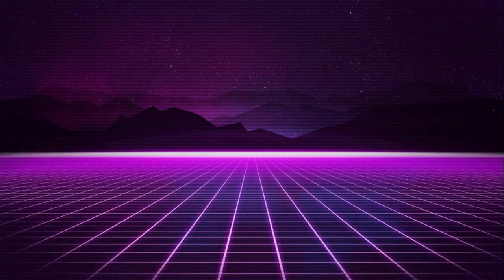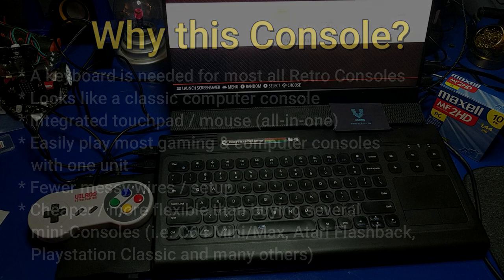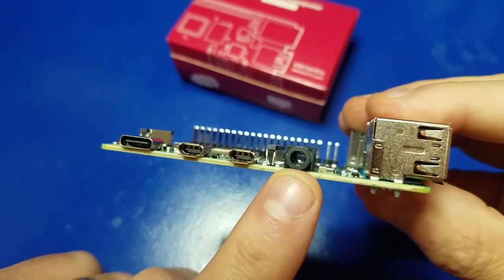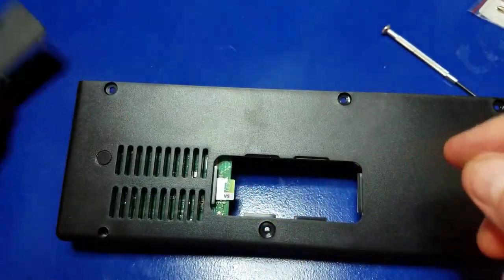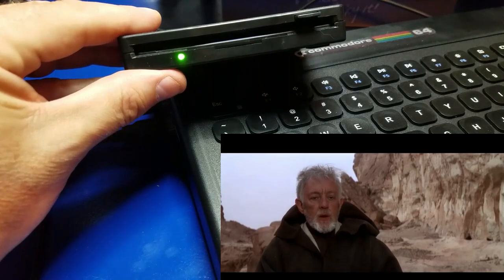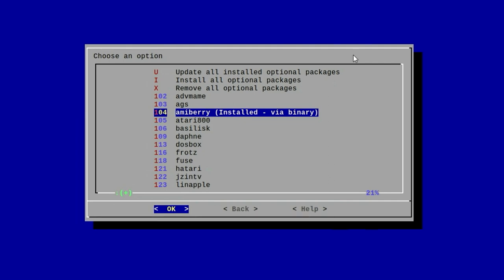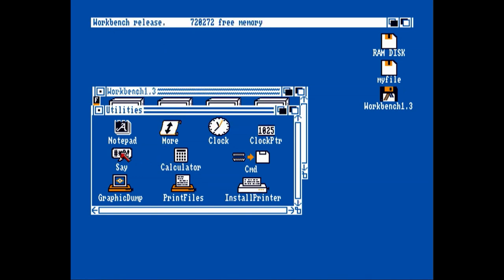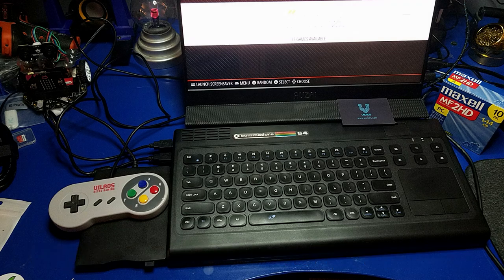Vilros Raspberry Pi 4 Desktop Kit + 3.5" - FDD Setup a Retro Console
In this video, we are going to build a Modern Retro Console (MRC) using the Vilros Raspberry Pi 4 Complete Desktop Kit running Twister OS+RetroPie and add a 3.5" floppy drive.  The console resembles the Commodore 64 in some ways, but has a keyboard, track-pad and the power of the Raspberry Pi 4 Model B. We'll also check out the Amiga and TI-99/4A emulators (Amiberry and ti99sim).  You can play many more classic consoles, see list on the left-hand column

Project Pages
 - and -
For the latest Raspberry Pi 4 Gaming information and links, please

Hardware shown in this video
Vilros Raspberry Pi 4 Complete Desktop Kit with Keyboard and Touch-pad Hub Case (4GB)

AUZAI Portable Monitor - 15.6-Inch USB-C Portable Display, 1080P Full HD IPS Panel:

Nice2MiTu 3.5" USB External Floppy Disk Drive Portable 1.44 MB FDD USB

Maxell 3.5 HD 1.44MB Pre-Formatted MF2HD 10-Pack

Software shown in this video